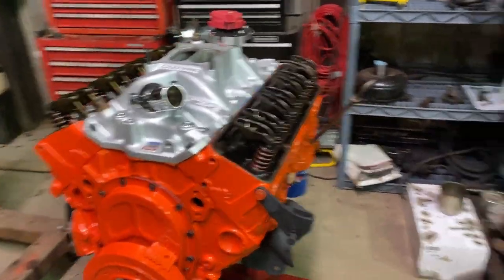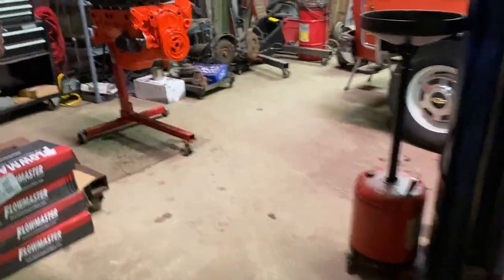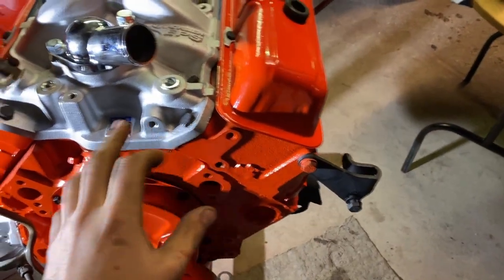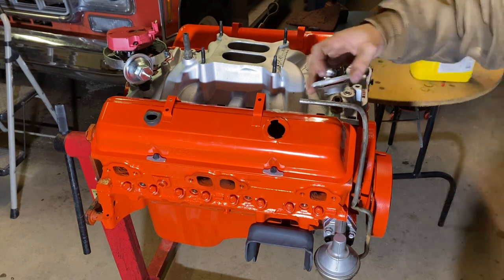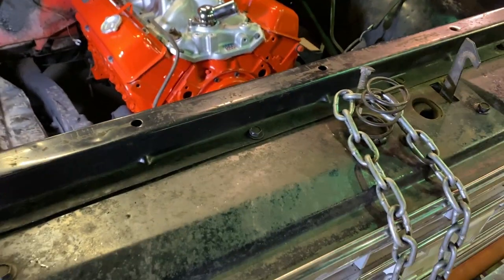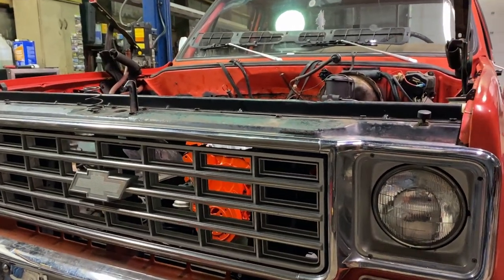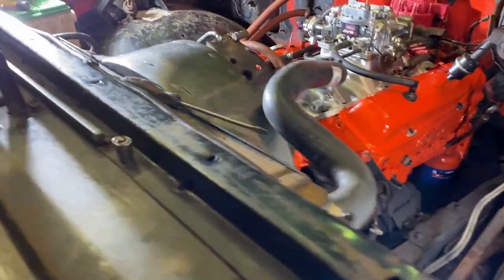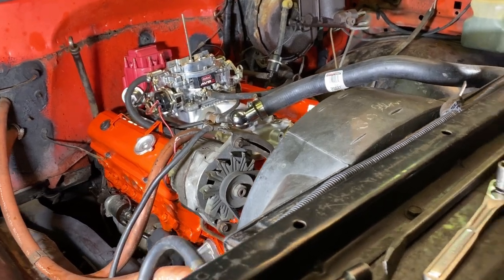Squarebody C20 Project Part 15 ITS SO CLOSE! |square body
We're almost there! The C20 is getting so close to being fired up for the first time! today I wrap up the 350 and drop in in the truck as well as make a ton of head way.